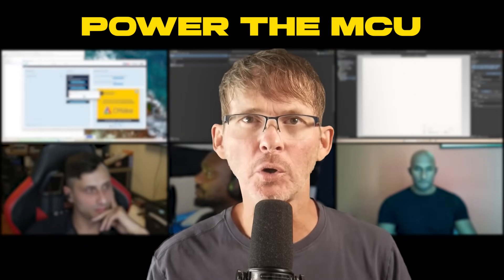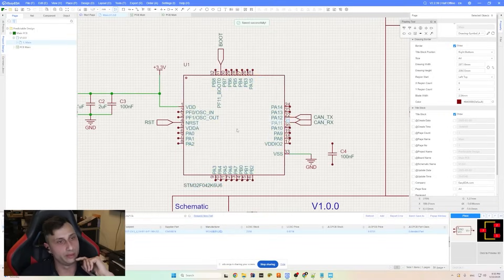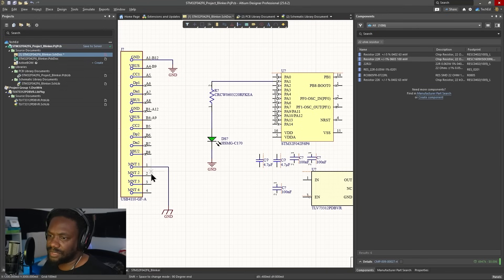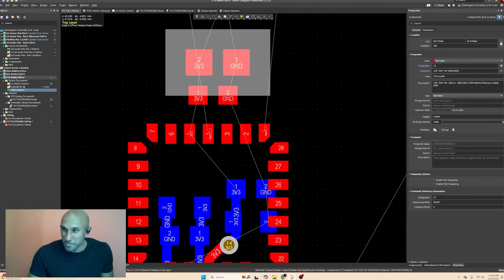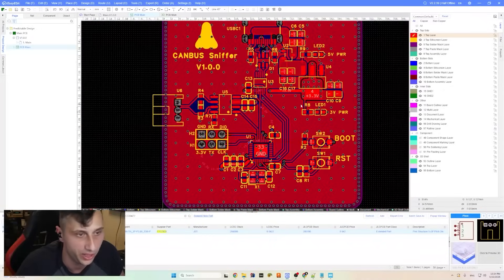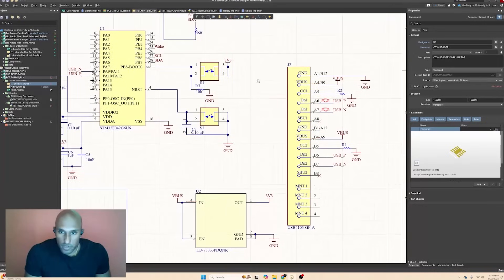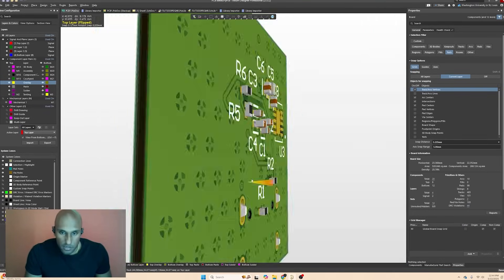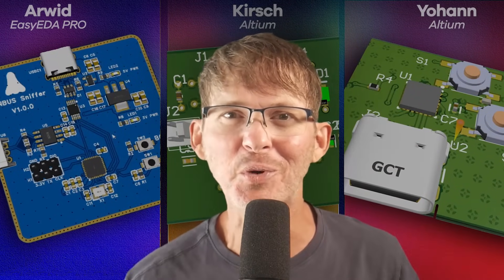3 engineers battle to design a PCB in 2 hours